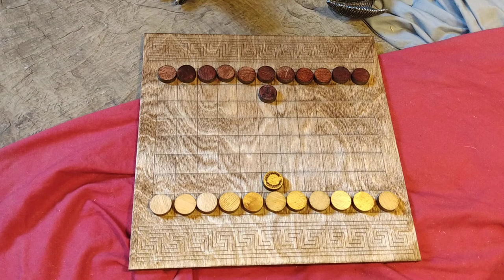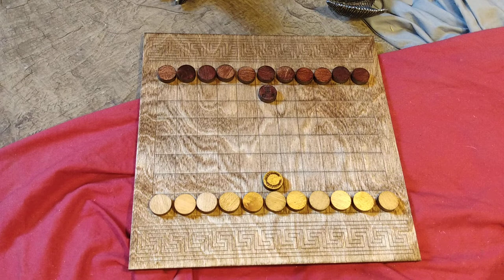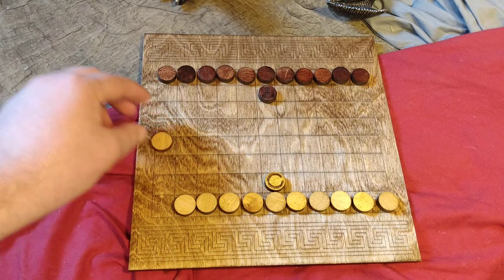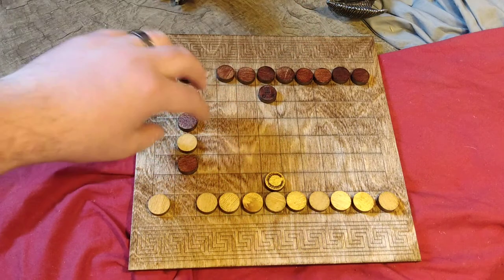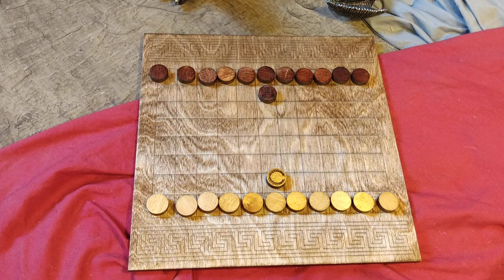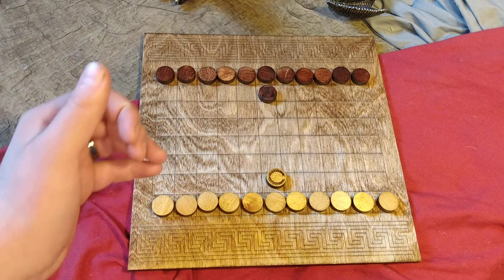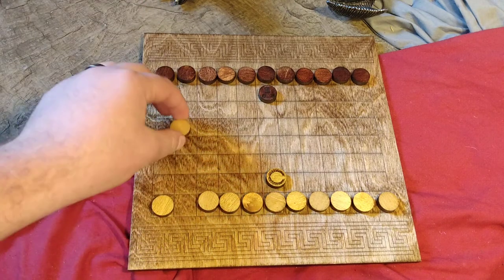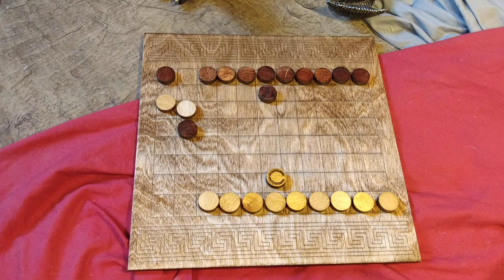How to play Ludus Latrunculorum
Ludus latrunculorum, (also known as latrunculi, or latrones) was “the game of the brigands” played throughout the Roman Empire. A two player predecessor of Chess and a cousin of Hnefatafl, the objectives of the game are to either capture all your opponent's regular pieces, or to capture your opponent's Dux, or king. Gameplay is simple to learn, with captures being made with a flanking sort of action like in Hnefatafl. Pieces move straight any number of spaces in the rows or columns to their positions.

***I do plan on remaking this video in the future! I made this video because at the time there were no videos explaining the game in English! Now there are! Go watch those! All comments pertaining to my lack of script or saying "umm" way to much will be removed! The feedback has been noted! If it annoys you so much, make your own video!***

Do you have a medieval or ancient byoard game that you want explained? Let us know!

Where to find this game